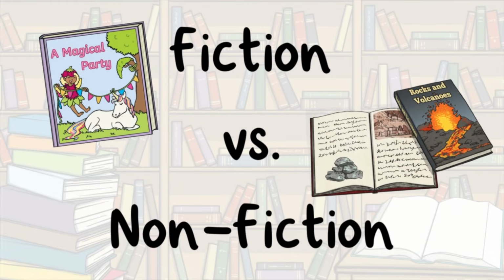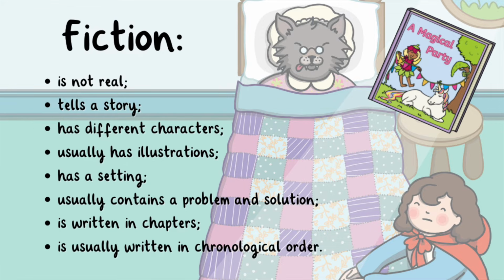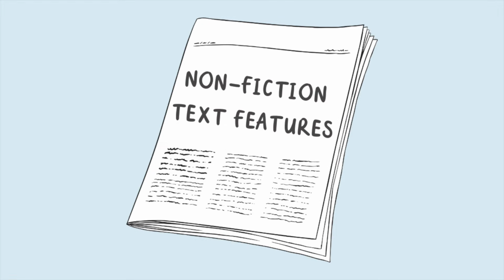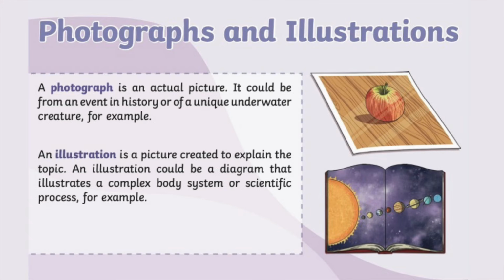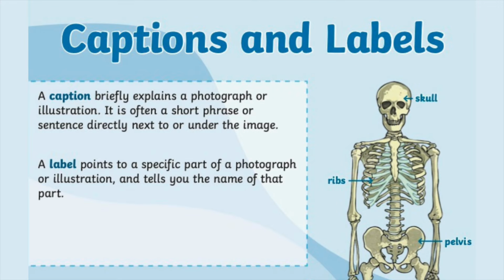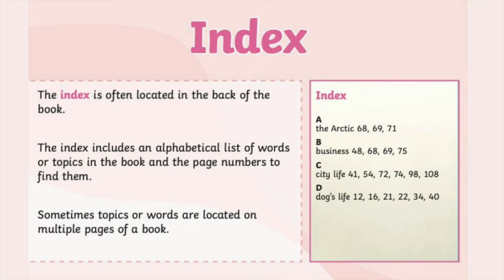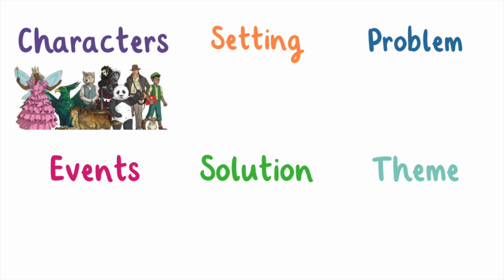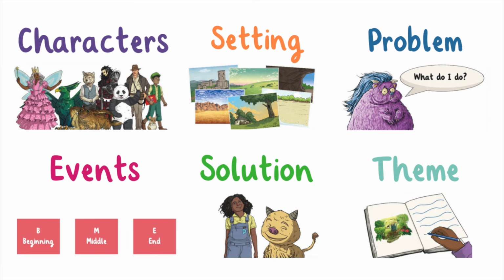Fiction vs. Non-fiction for Kids | All About Text Features | Twinkl USA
In this video, children will understand the core differences between fiction and non-fiction. Several quizzes are included to help children tell the difference between the two text types.

00:00 Introduction
0:05 All About Non-fiction Texts
0:27 All About Fiction Texts
0:51 Fiction or Non-Fiction?
1:08 Quiz #1 (Title and Cover)
2:03 Quiz #2 (Brief Summary)
3:23 Quiz #3 (Passage)
5:10 Non-fiction Text Features
7:50 Fiction Text Features